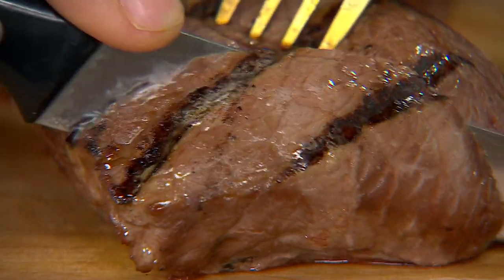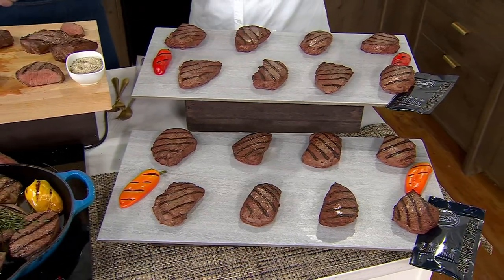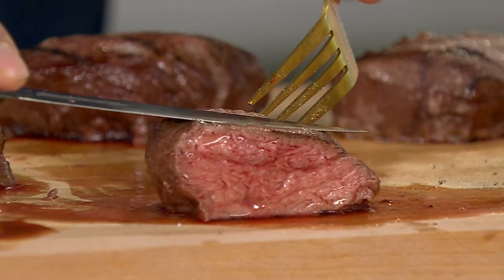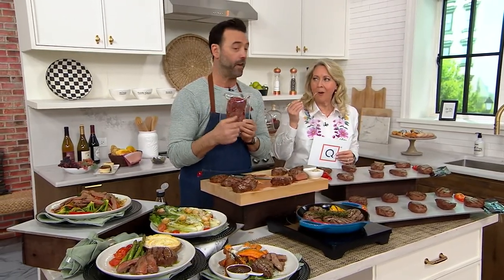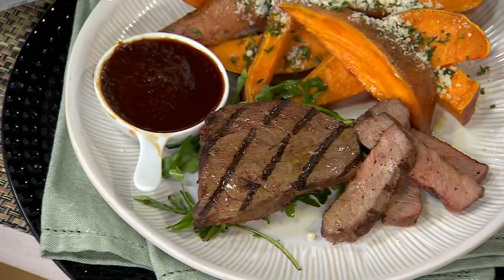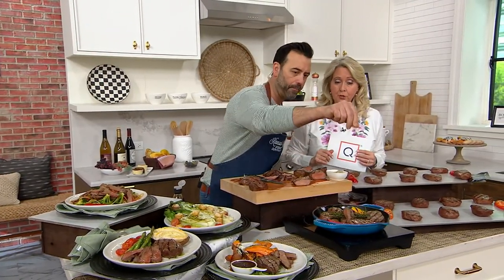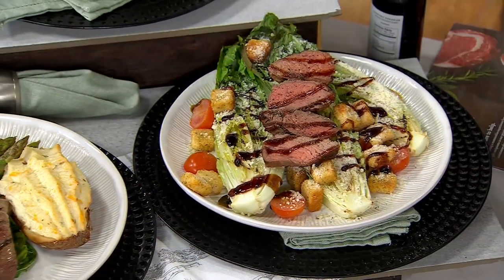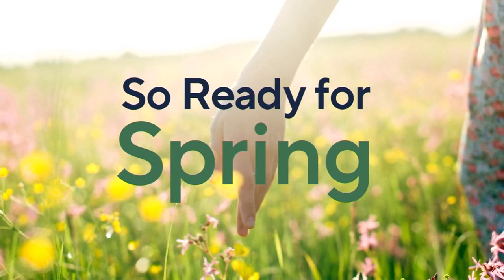Kansas City Steak Co (8) or (16) 5-oz Top Sirloin Steaks on QVC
Kansas City Steak Co (8) or (16) 5-oz Top Sirloin Steaks